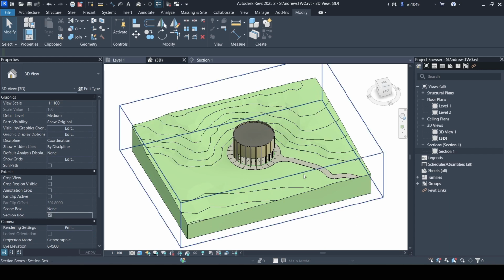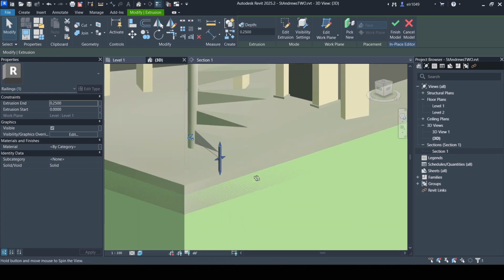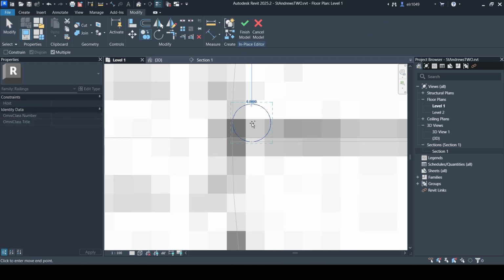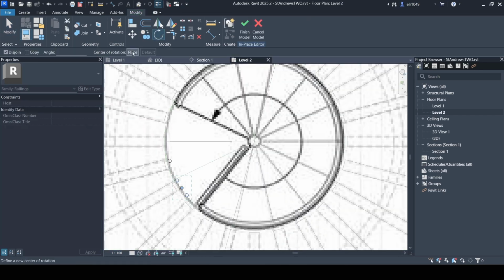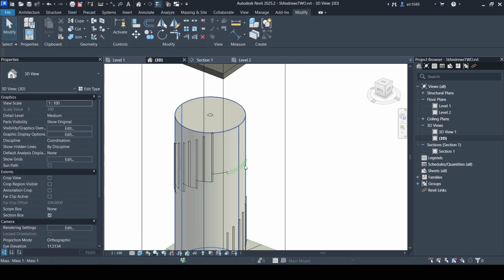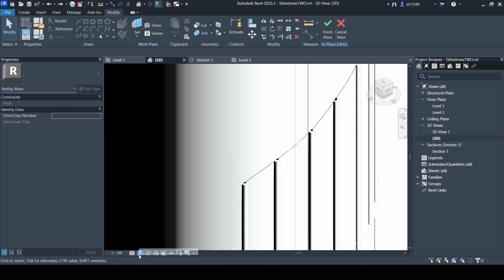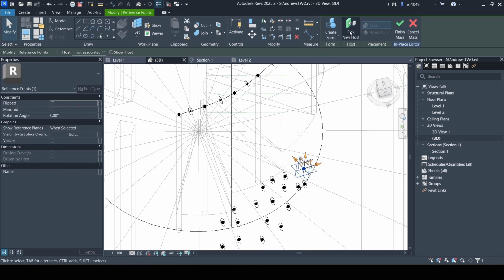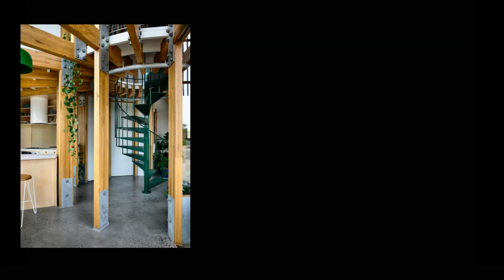Revit (Arch Students Guide) - #3 Spiral Staircase Railing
In this Revit video, we finish up modeling St. Andrews Beach House, designed by Austin Maynard Architects. The spiral staircase handrail is made using model in place.

Staircase posts 0:32
Staircase hand rail 5:22
Creating a mass (to place points on for the rail) 5:45